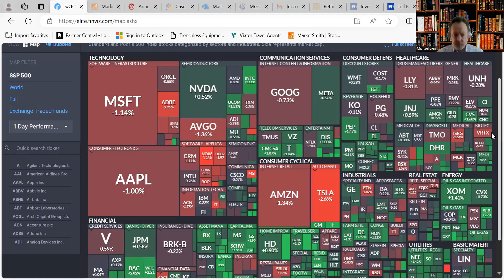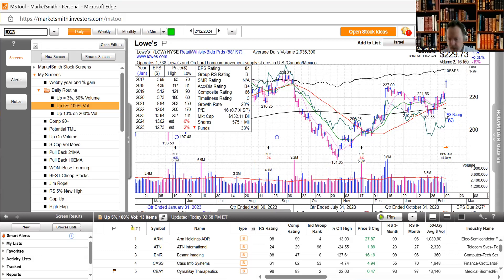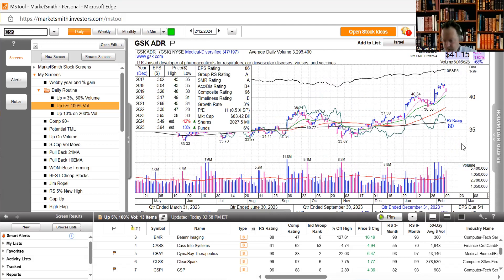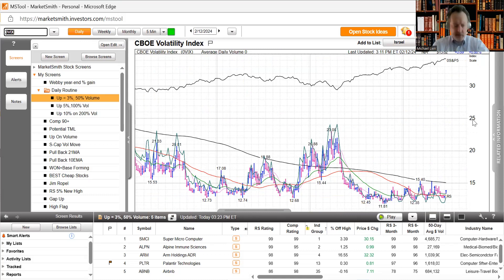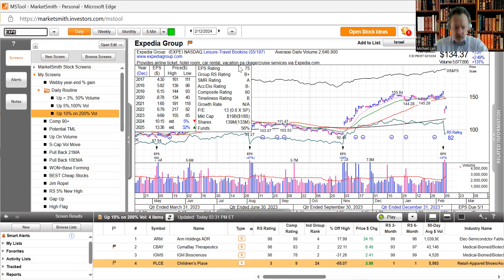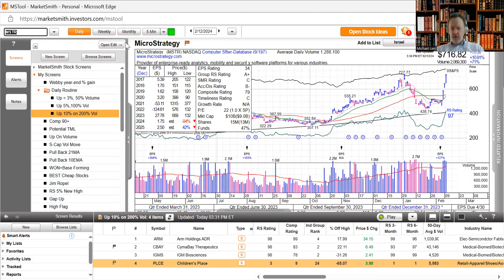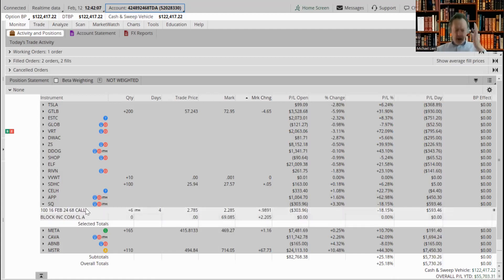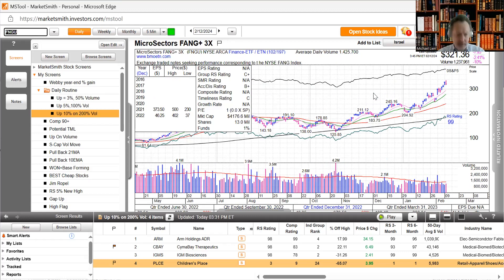Investment Management -Mornings with Michael - 2/12/24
For Information & Educational purposes only!!
Happy Monday! Thanks to SF 49er & KC Chiefs for a great game!!
SMCI hit a new high again!!
ARM continues much higher. ABNB breaks out.
MSTR &  Bitcoin breaks above 50K.
CIFR & CLSK top Bit miners % wise on moves up.
The Dollar slightly higher & Bond pullback.